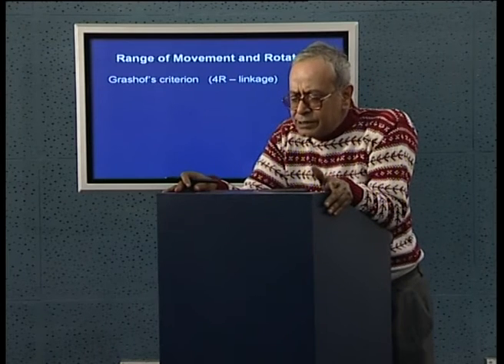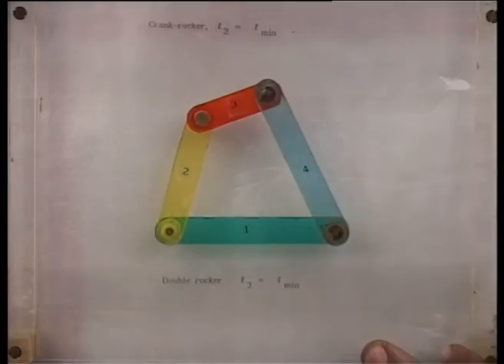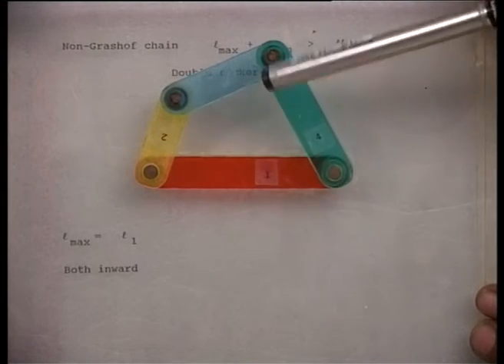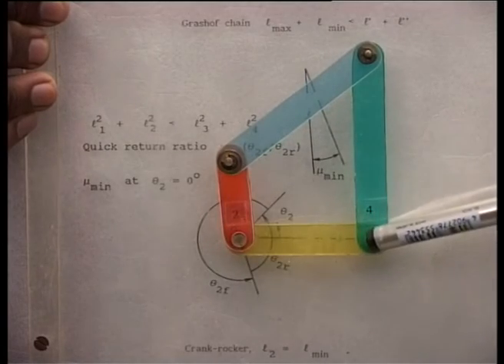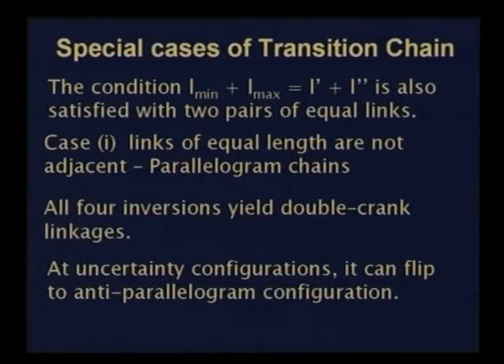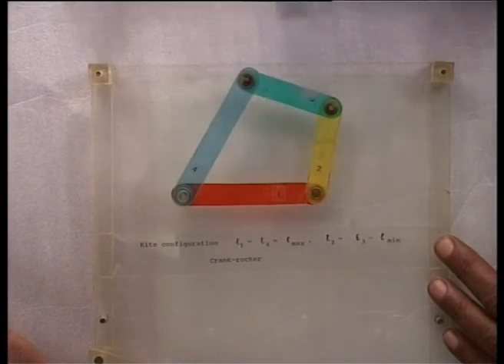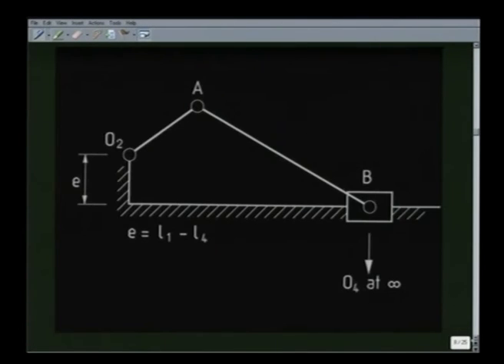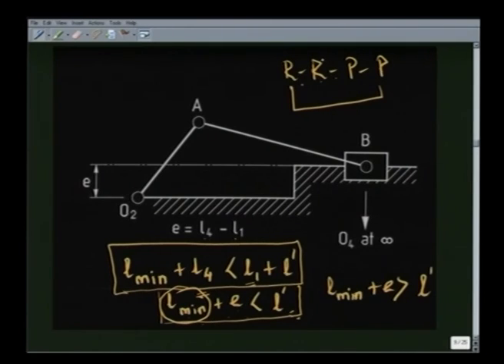Module 2 - Lecture 3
Subject : Mechanical Engineering
Courses : Kinematics of Machines
Name of Presenter:Prof. Ashok K Mallik